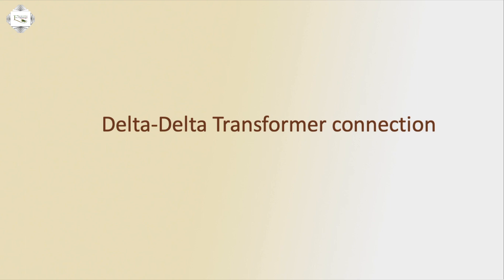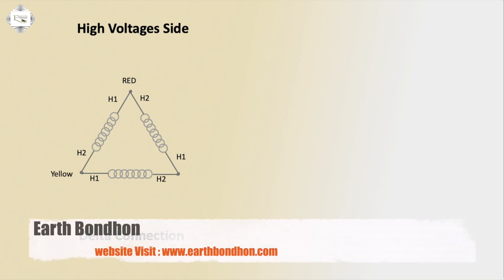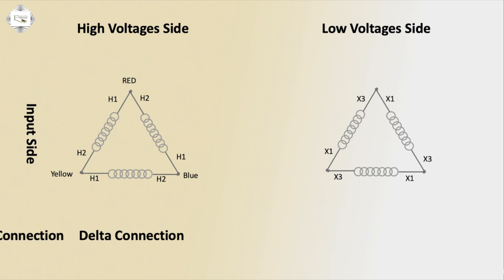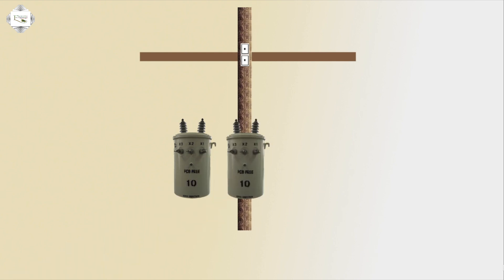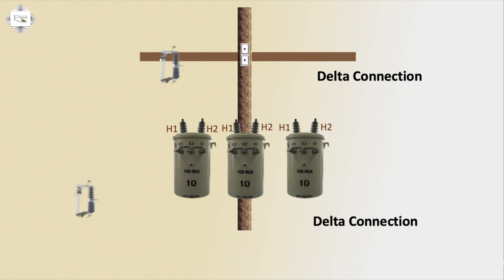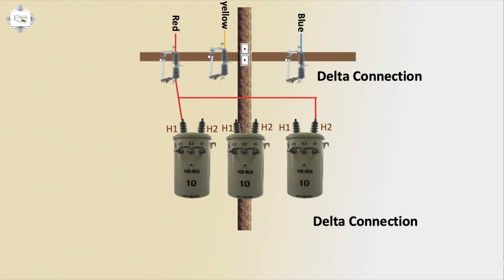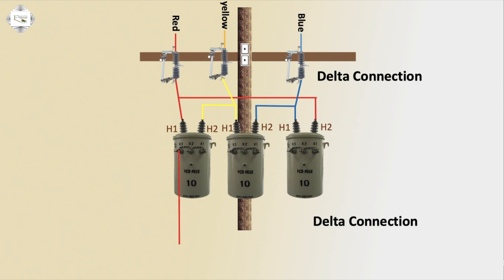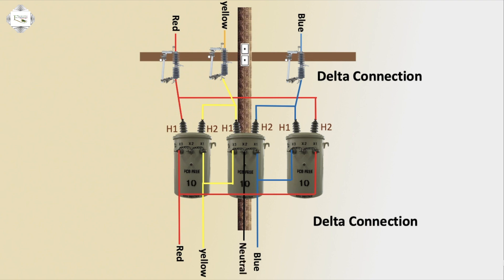Delta to Delta Transformer connection | 1 phase Transformer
Delta to Delta Transformer connection. Delta DeltaTransformer. Delta-star connected transformers are widely used in low power supply distribution with the primary windings providing a 3-wire balanced load to the utility company while the secondary windings provide the required 4th-wire neutral or earth connection.